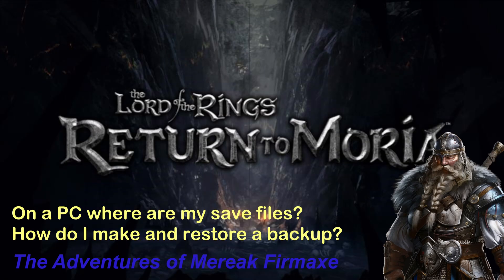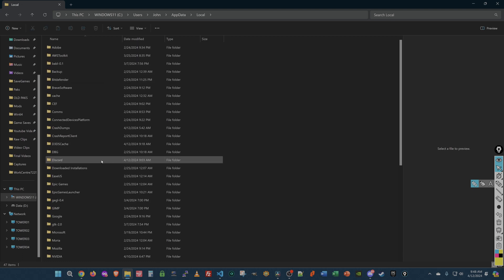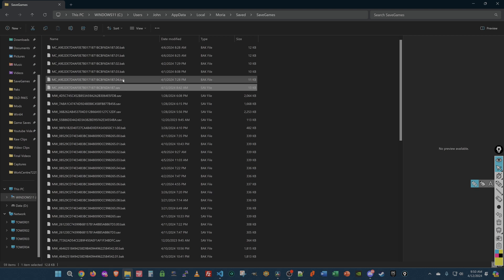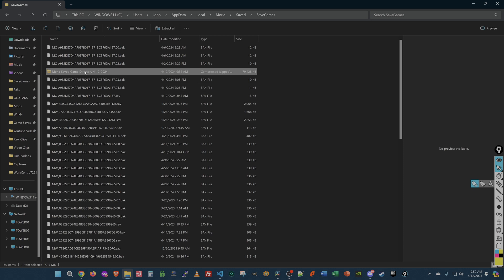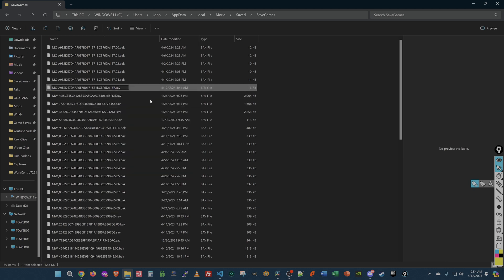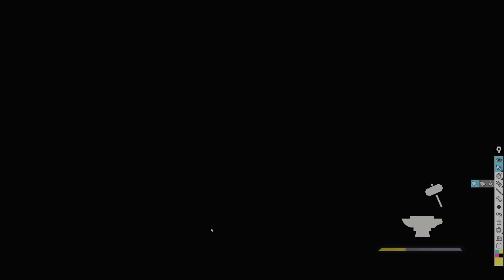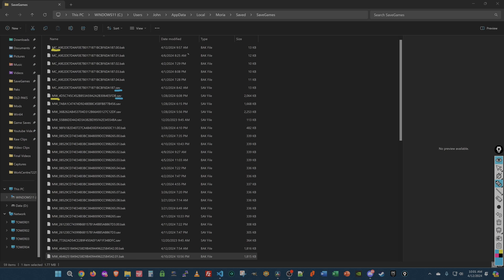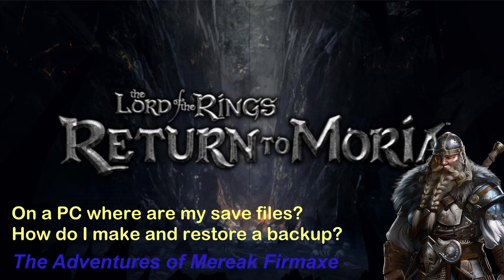LotR Return to Moria The Adventures of Mereak Firmaxe: Backup and Restore Saves on PC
I have asked a bunch of how to find, backup, restore, and recover my Moria Save Games files on the Windows PC; here is a little video explanation.

In Windows your local user app data is stored in: %localappdata%\Local\Moria\Moria\